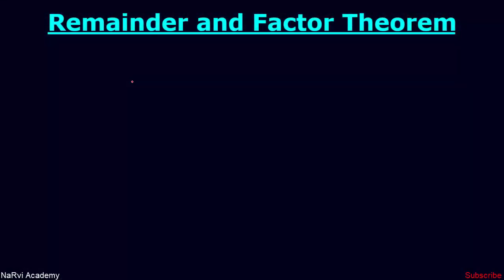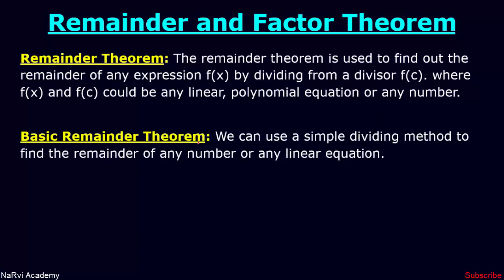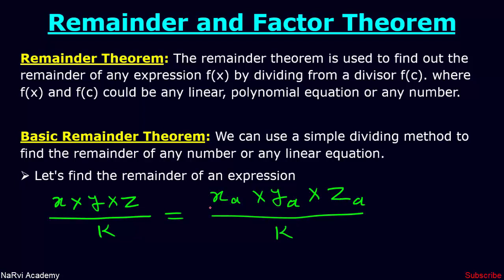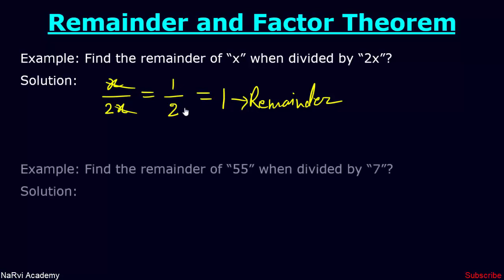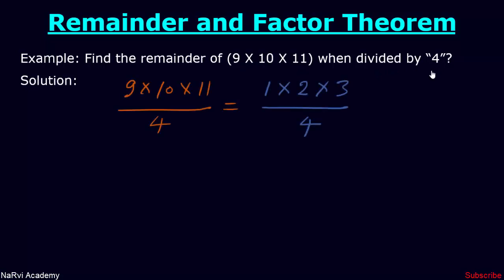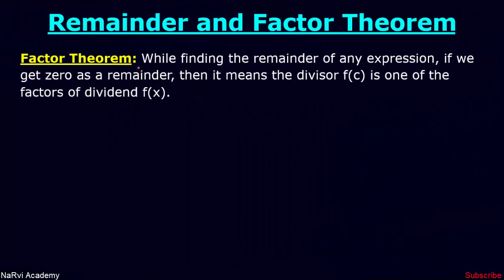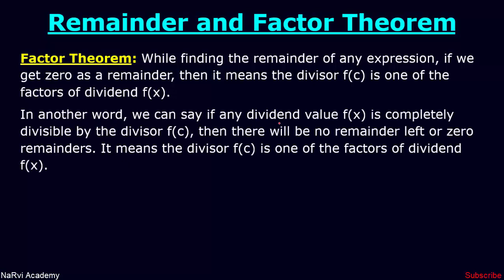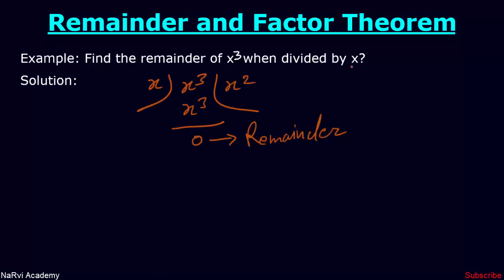Remainder and Factor Theorem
How to find the remainder of any expression, learn what is remainder theorem is? what is the factor theorem? discussed step by step with examples. topics discussed-
1. What is the remainder theorem
2. Basic remainder theorem
3. factor theorem with examples.